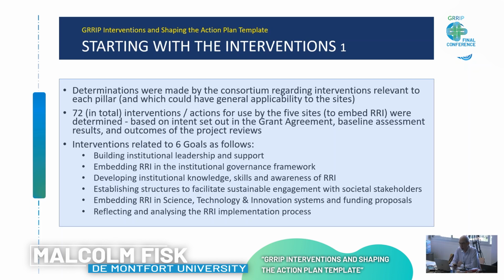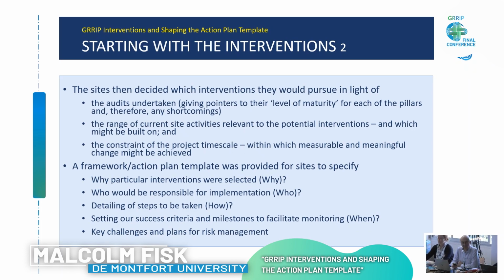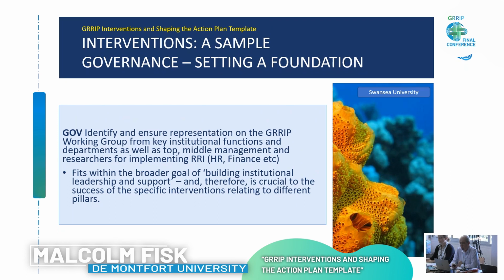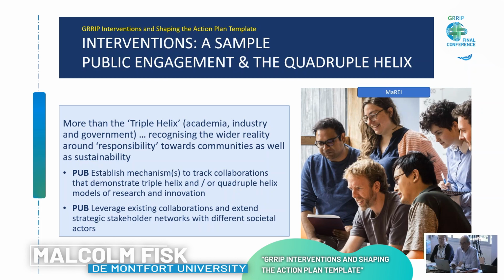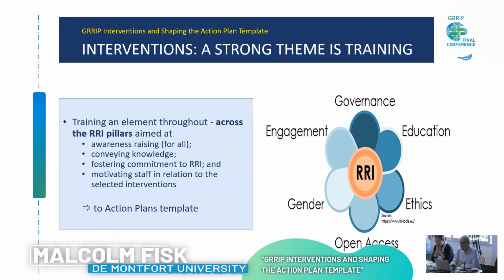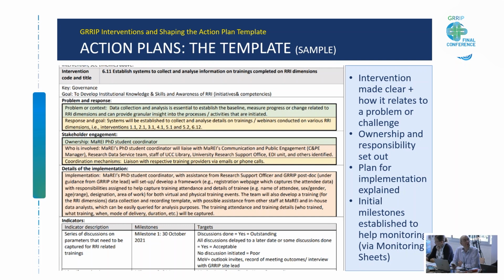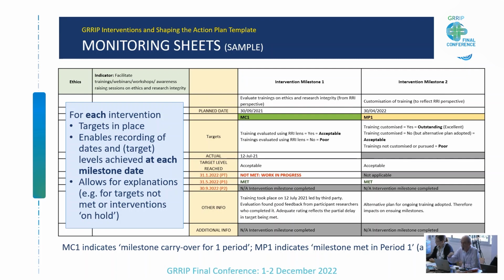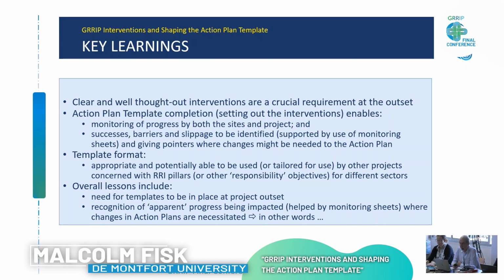Malcolm Fisk, De Montfort University – GRRIP Final Conference, Gran Canaria, 1-2 December, 2022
Malcolm Fisk, De Montfort University
Talk Title: “GRRIP Interventions and Shaping the Action Plan Template”
Professor Malcolm Fisk works within the Centre for Computing and Social Responsibility at De Montfort University in Leicester, United Kingdom. His career embraces roughly equal periods in municipal government, academia, and the commercial sector – with his knowledge of the latter combined in his work as a leader and/or partner in multiple European Commission-funded projects. He is widely published and a regular, often keynote, speaker at international events.

The GRRIP project concluded in December 2022 and it has overseen creation of 18 to 30 interventions related to gender equality (also, equality, diversity and inclusion), science communication and education, ethics and research integrity, open access, and public engagement in four research performing organisations (RPO) and one dual-function RPO and research funding organisation (RFO) in the marine and maritime sector. This has been achieved with the help of seven RRI expert partners in the GRRIP consortium. Representatives of the Quadruple Helix (higher educational institutes, private sector, government, and civil society) have been engaged in this project at various stages and in different research and innovation aspects.

This project has received funding from the European Union’s Horizon 2020 research and innovation programme.
Grant agreement ID: 820283